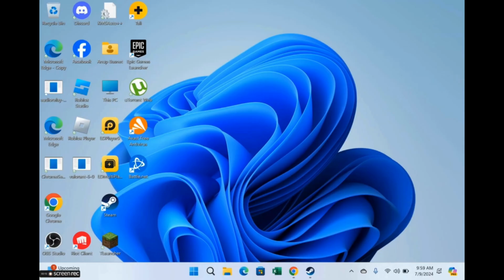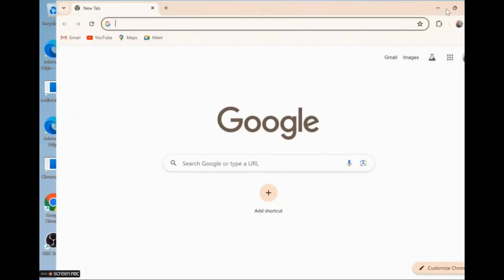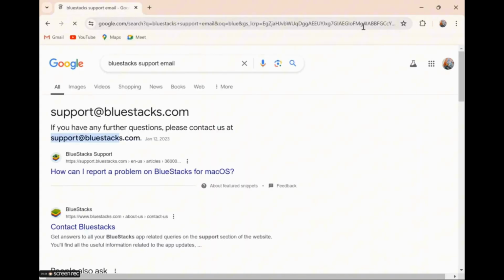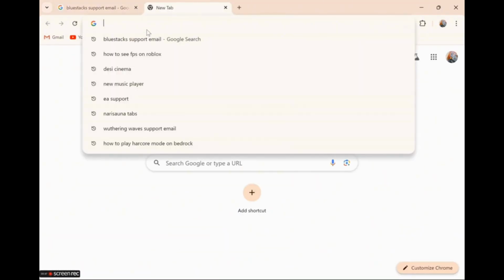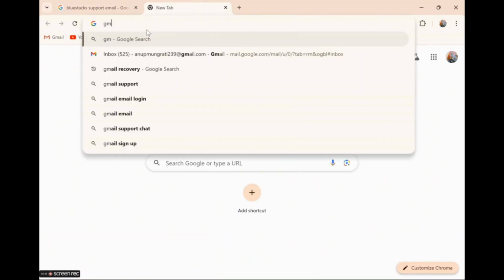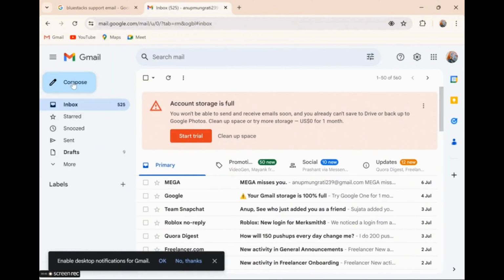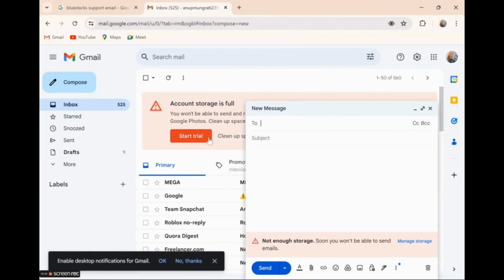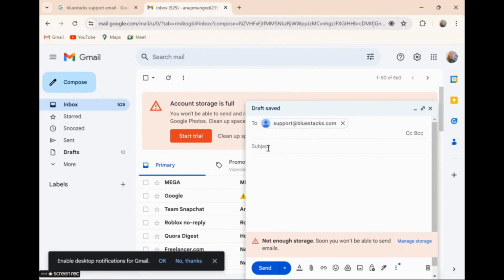How To Fix OpenGL ES 3.1 Error | Unable to Run on This Device (2024)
How To Fix OpenGL ES 3.1 Error | Unable to Run on This Device | Apex Legends

Encountering the "OpenGL ES 3.1 Error" preventing Apex Legends Mobile from running on your device? This guide provides step-by-step instructions to resolve this issue. Ensure your device meets the OpenGL ES 3.1 requirements and troubleshoot effectively to play Apex Legends Mobile without errors.

In this tutorial:
0:00 - Introduction
0:15 - How To Fix OpenGL ES 3.1 Error | Unable to Run on This Device | Apex Legends Mobile

Learn how to troubleshoot and fix the OpenGL ES 3.1 error preventing Apex Legends Mobile from running on your device. Follow these steps to check compatibility and resolve issues to enjoy seamless gameplay.

Get Apex Legends Mobile running on your device smoothly with this troubleshooting guide!